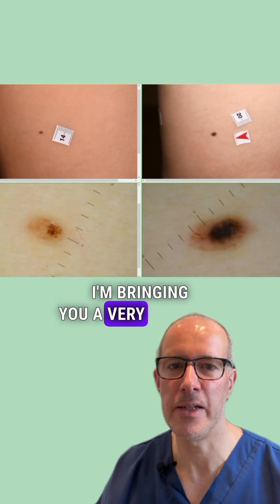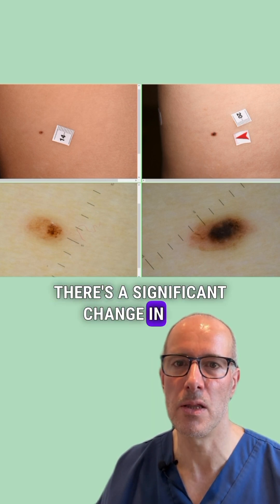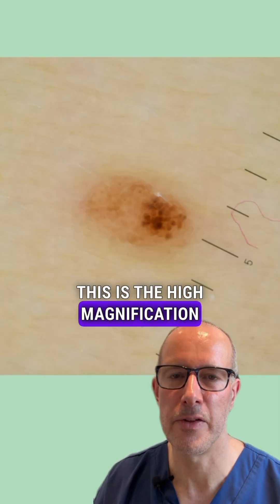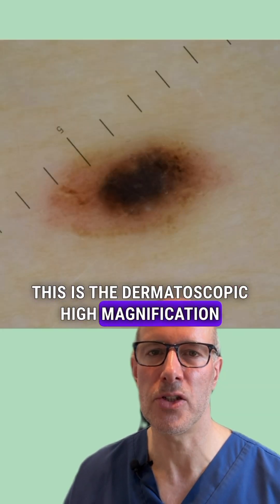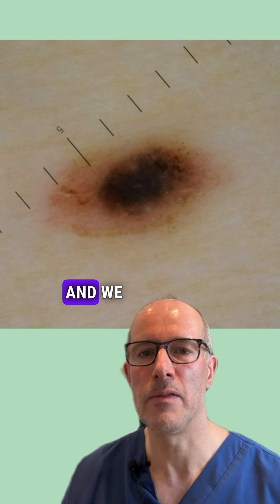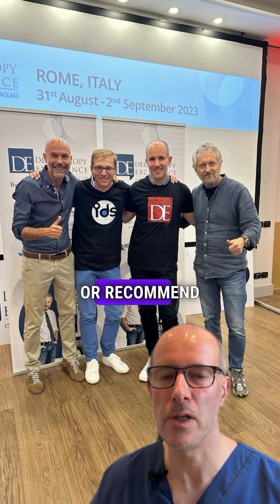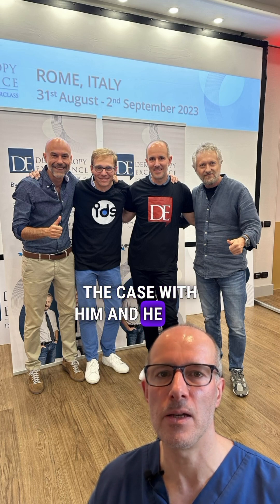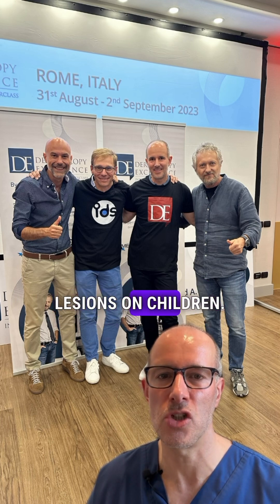Managing a Suspicious Mole in a Child: Diagnosis and Decision Making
In this video, I present a challenging case from my daily practice involving a 7-year-old child with a suspicious mole. Over 1.5 years, you’ll see significant changes between the initial and current dermatoscopic images. This case highlights the complexities of diagnosing and deciding on treatment for pigmented lesions in children, as it may be a melanoma mimicking benign Spitz or Reed nevus or a rare childhood melanoma. I discuss the decision-making process, including a consultation with Professor Argenziano in Rome. Watch to learn about the journey and the tough decisions we face.